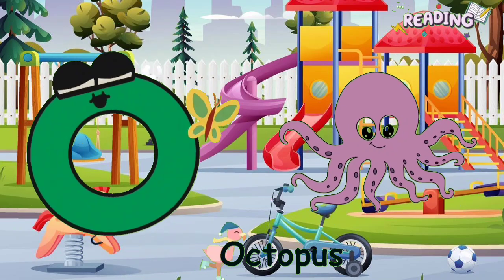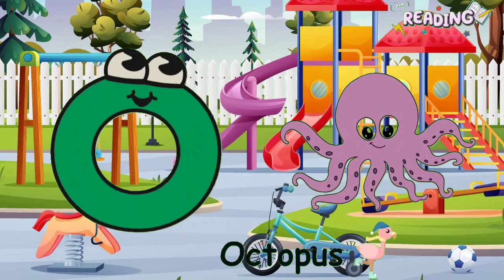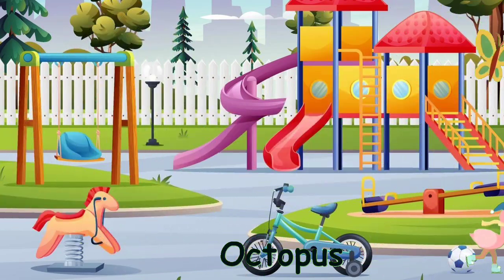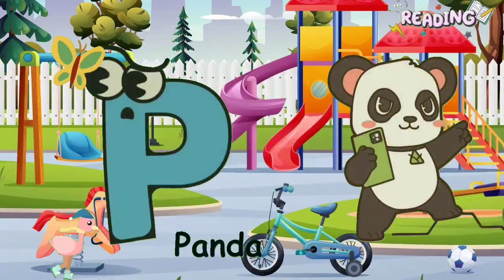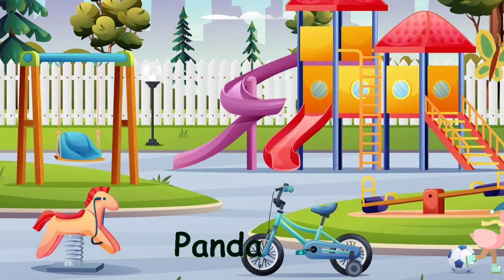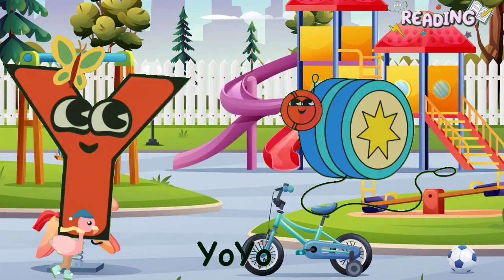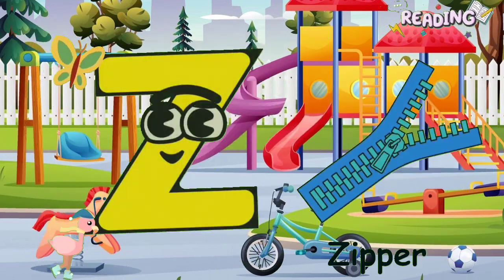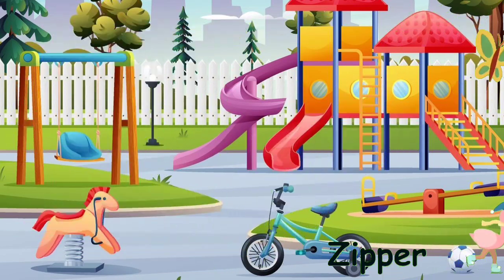Alphabet Songs for Kindergarten / Alphabet Cartoon Video / Abcd Video Abcd video / abc song / kids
Kids Toys

ABC Alphabet World

ABC Phonic Song - Toddler Learning Video Songs, Phonics Song , A for Apple , ABC Phonics Song for children , Nursery Rhymes, ABC Song , Alphabet song for kids Here at Phonics ABC we have Kids ABC Songs , Phonics Songs, Number Songs, Alphabet Song, ABC Nursery Rhymes which are best songs for kids, children, toddlers, babies and all the family !

Phonics Song with TWO Words - A For A...

Main Tota Hindi Rhyme | Children Hindi R...

Fun Fruit Song for Kids! Learn About ...

ABC Phonic Song -Toddler Learning Vide...

A for apple | 31 зR | abcd | phonics so...

Phonics Song 2 with TWO Words in 3D -...

ChuChu TV Classics - Phonics Song with...

म्याऊँ म्याऊं बिल्ली करती | Meow Meow Billi...

Nani Teri Morni | नानी तेरी मोरनी | Nani Teri.

Humpty the Train on a Fruits Ride | ...

Lakdi Ki Kathi - लकड़ी की काठी काठी पे घोडा |...

Chanda Mama Door Ke | ε чч | Hindi...

Gubbare Wala | Hindi Baby Po...

Upar Pankha, ऊपर पंखा चलता है, Hindi Rhy...

Wheels on the Bus | @CoComelon Nurse...

A For Apple B For Ball I Abcd Song | Abc...

Johny Johny Yes Papa Nursery Rhyme |...

Lalaji Aur Gaay Kids Song | Hindi Rhyme...

Kalu Madari Aaya | कालू मदारी आया | Hindi...

Ellerim Tombik Tombik Çocuk Şarkıları B...

Ek mota hathi ghum ke chala | एक मोटा हाथी घुम के चला
बन्दर मामा
बन्दर मामा पहन पजामा
Bandar Mama
Bandar Mama pahan pajama
Bandar Mama pant pajama
abcdefghijklmnopqrstuvwxyz song
toddler learning video
abc cartoon video
abcdefghijklmnopqrstuvwxyz
abcdefghijklmnopqrstuvwxyzabcdefghij...
phonics song
a for apple
abc magnet
abc phonics song
abc songs
abc song